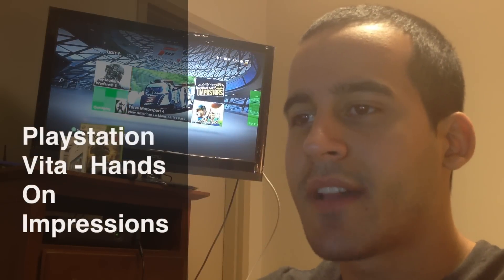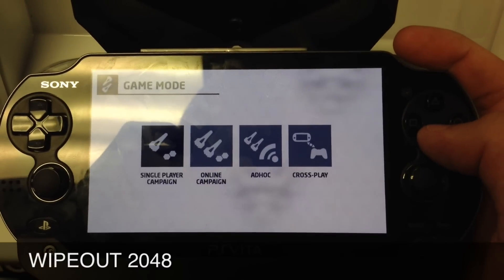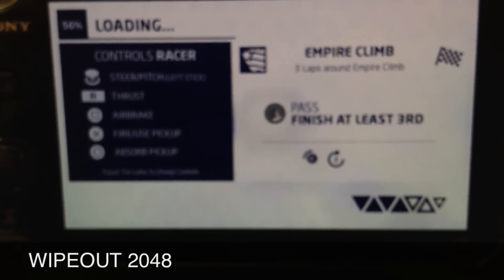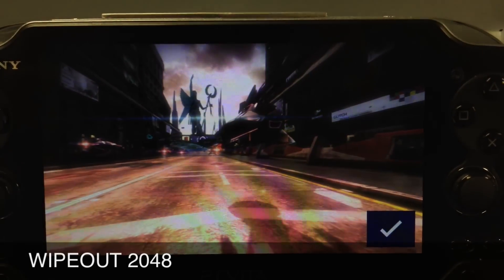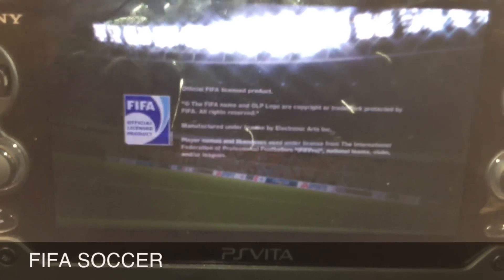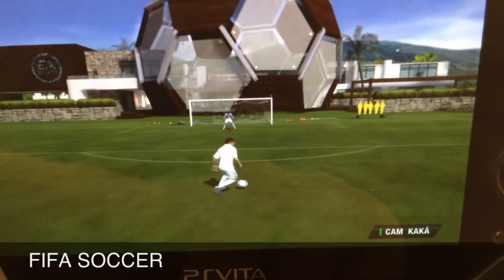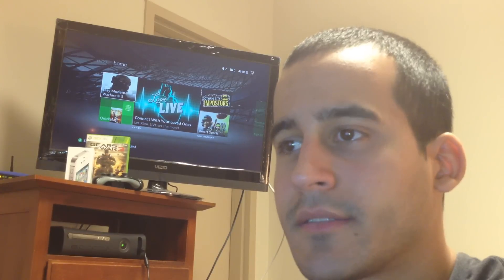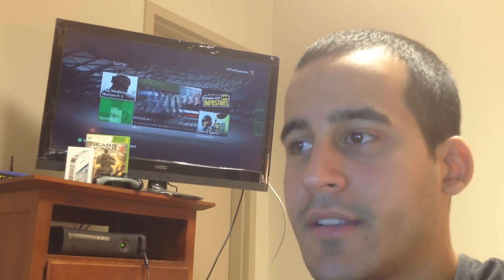Playstation Vita Hands On Impression.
Hello guys. This video is on the Playstation Vita, I finally got to use one so i am showing off some of the game demos that they have available, and just talking about what i think about the system etc..